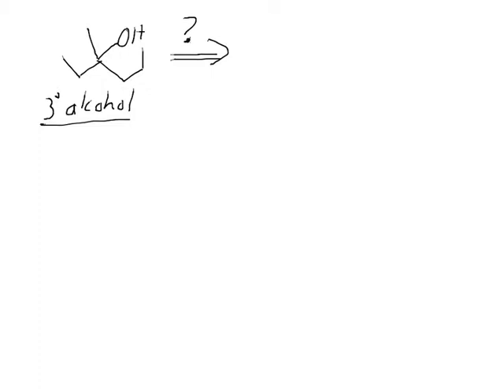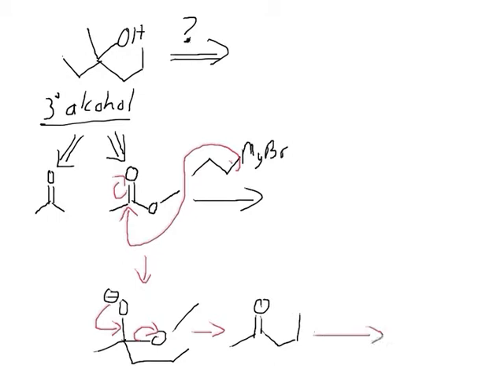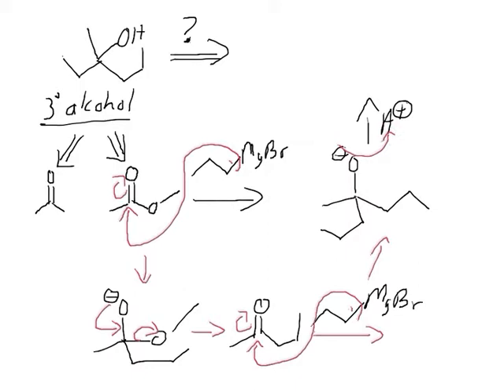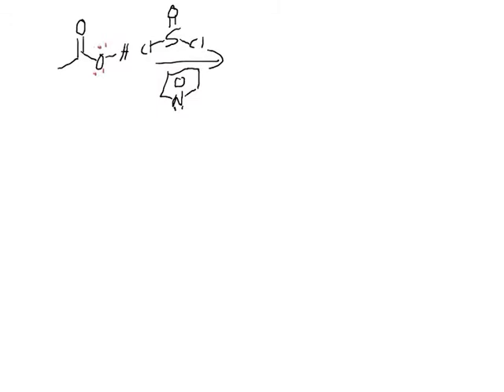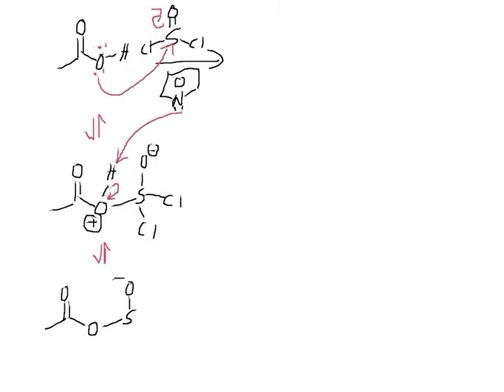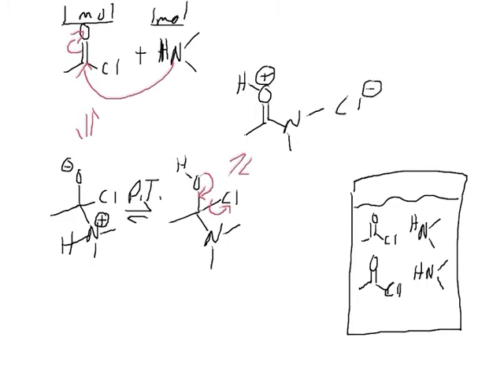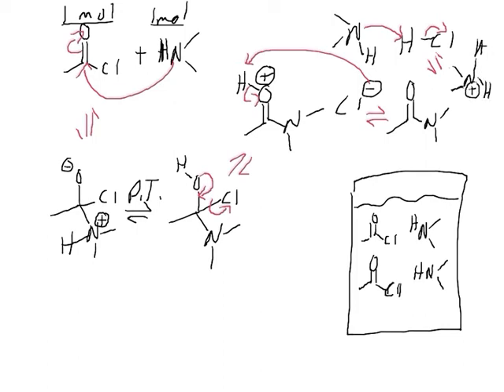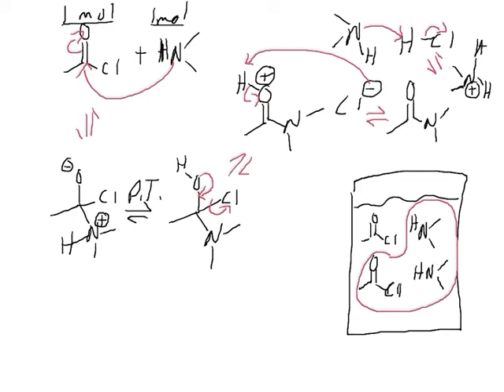CHM 352 Review 4 3 14